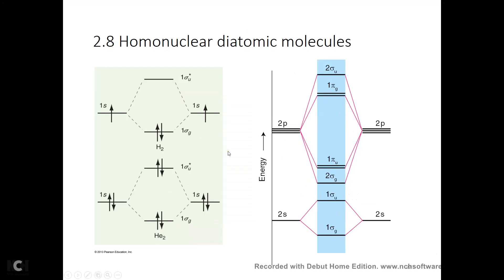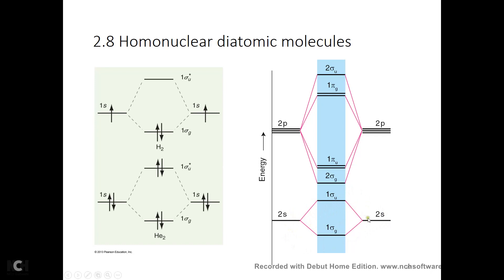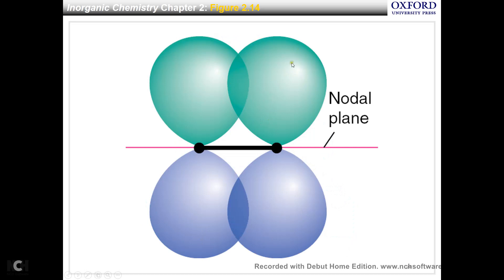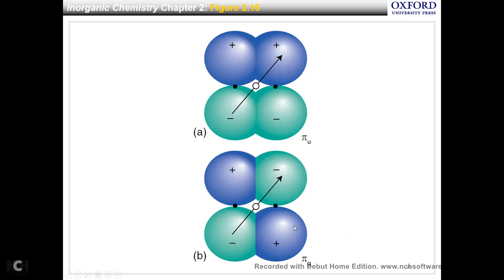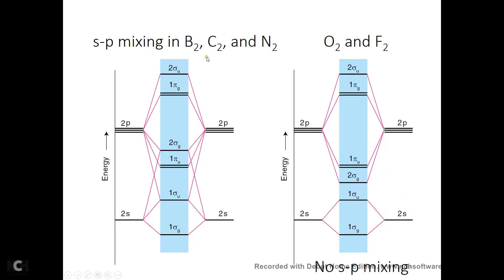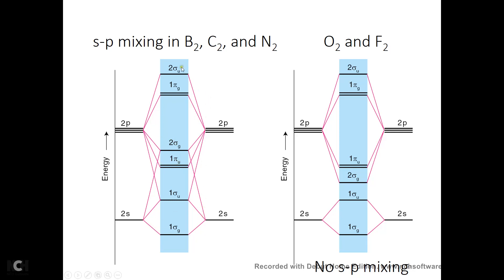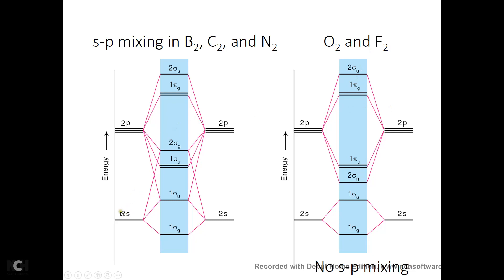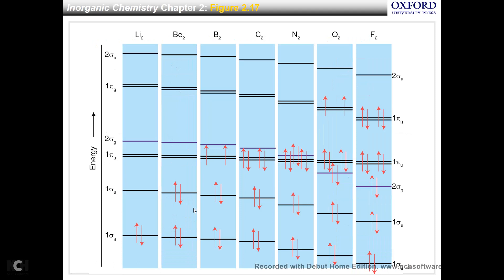2 8 MO Theory for Li2-F2